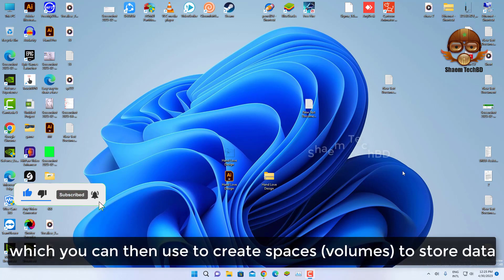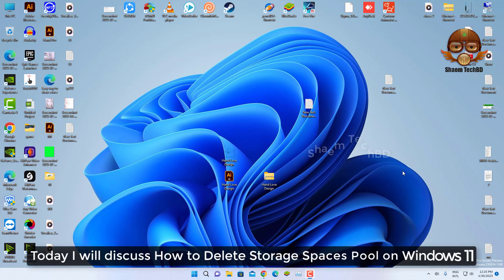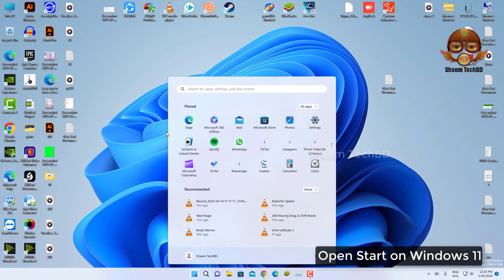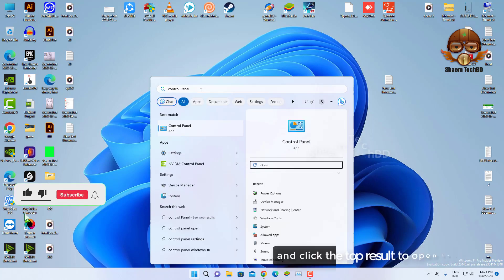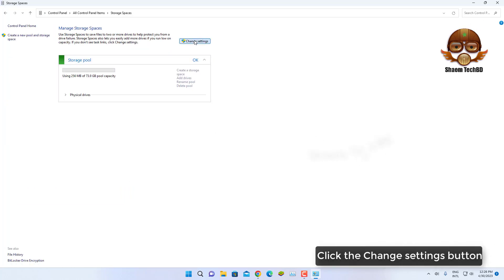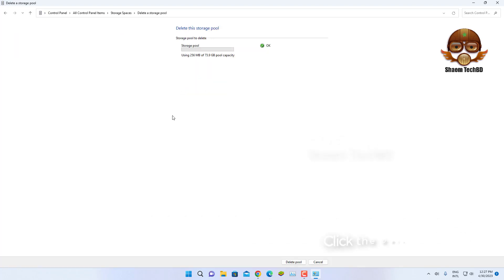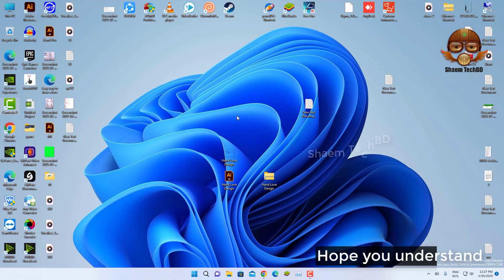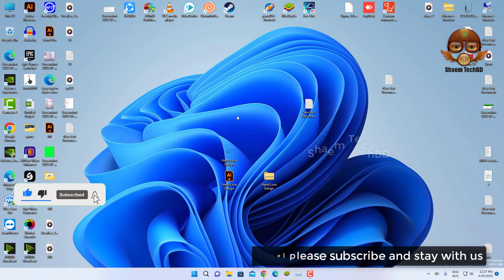How to Delete Storage Spaces Pool on Windows 11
Your Quary-
storage pool windows 10
storage spaces windows 10 ssd cache
storage spaces windows 10 different size drives
storage spaces windows 10 performance
delete storage pool windows 10
upgrade storage pool windows 10
can't create storage pool windows 10
storage spaces calculator windows 10
storage spaces tiering windows 10
recover storage spaces windows 10
storage pool windows 11
delete storage pool windows 11
storage spaces direct windows 11
microsoft storage spaces windows 11
what is a storage pool windows 10
what is windows storage pool
how to use storage pool in windows 10
windows delete storage pool
How do I delete a storage pool in Windows 11?
Can I delete a storage pool?
How to remove storage pool using cmd?
Delete Storage Space from Storage Pool in Windows 10
Delete Storage Pool for Storage Spaces in Windows 10
Delete Storage Pool in Storage Spaces in Windows 10
How To Recover Disks From Windows Storage Spaces Pools
How to Use The Storage Spaces Feature on Windows 11
What Is Windows Storage Spaces
How To Delete a Corrupt Windows Server Storage Pool
repair windows server 2019
repair windows server 2016
repair windows server 2012 r2
corrupt profile windows server 2016
corrupt profile windows server 2012
corrupt profile windows server
repair corrupted windows server 2008 r2
how to corrupt windows server
pfn list corrupt windows server 2012
delete corrupted folder windows server 2012
how to delete a drive on life360
how to delete a driver
how to delete a drive
how to delete a driver in windows 11
how to delete a drive on mileiq
how to delete a drive in google drive
how to delete a drive from my computer
how to delete a driver profile tesla
how to delete a driver profile bmw
how to delete a drive in windows 11
What Are Windows Storage Spaces and Why Might You
store space issue
is storage spaces reliable
storage spaces direct vs storage spaces
windows 10 storage spaces
windows 10 tutorial
create storage pool
create storage space
extend storage space
delete storage space
storage spaces settings
storage spaces parity
storage space mirror
storage space simple
windows 10 settings app storage spaces
configure storage spaces windows 10
windows 10 storage spaces control panel
control panel storage spaces
create storage pool windows 10
computer hardware engineer
computer hardware
computer hardware engineer salary
computer hardware engineer salary california
computer hardware store
computer hardware store near me
computer hardware engineer jobs
computer hardware definition
computer hardware companies
computer hardware manufacturing
tolo lo que nesecitas para saber de hardware
delete storage space windows 10
delete storage spaces protective partition
delete storage space access denied
delete storage spaces volume
how to delete storage space from storage pool in windows
computer hardware parts
cant delete storage space access denied
delete used shadow copy storage space
delete storage spaces direct pool